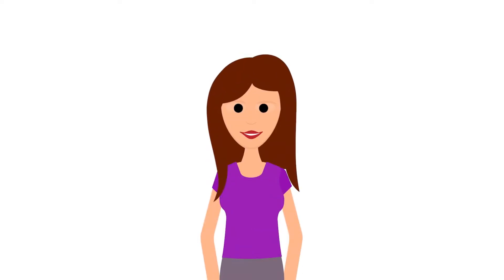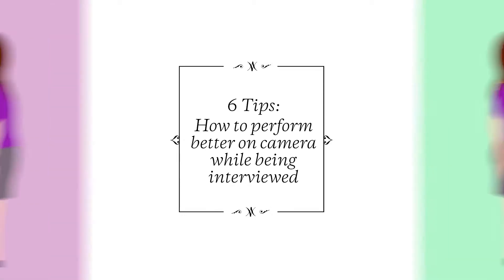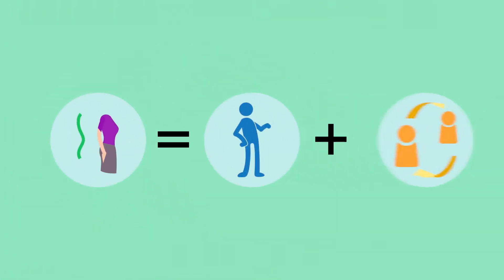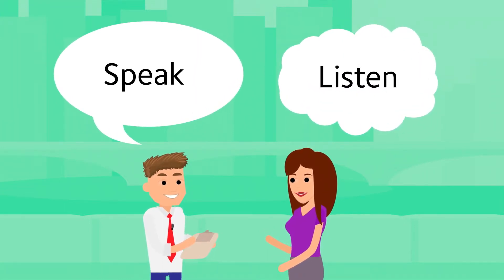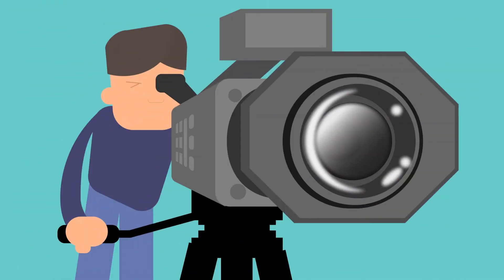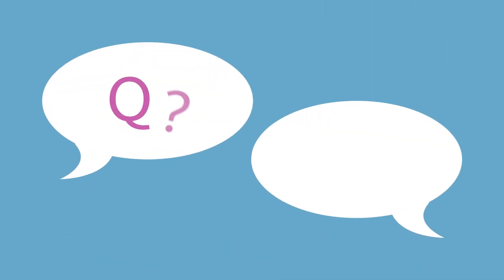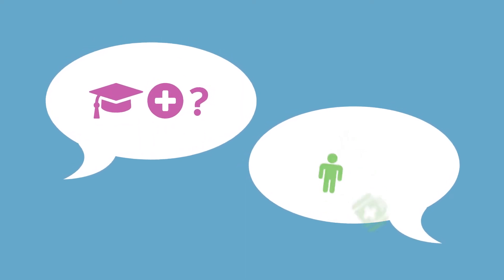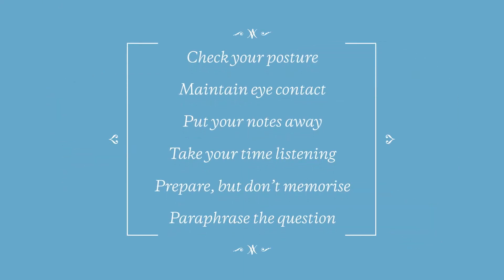Six Tips to Help You Perform Better On Camera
In this short motion graphic, we share six tips that can help you perform better when you are speaking on camera. The Media Production team at Griffith University works directly with academics and other University staff to help them share information about their work through online video and motion graphics. This resource was created to help people we work with and may not be applicable in all situations.